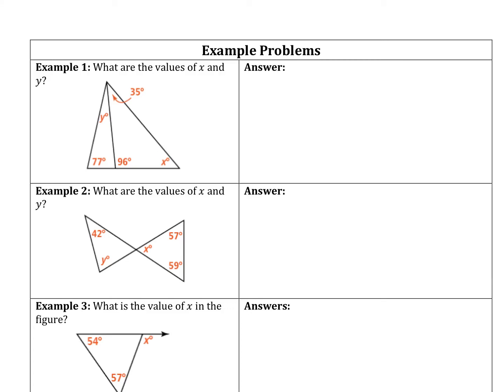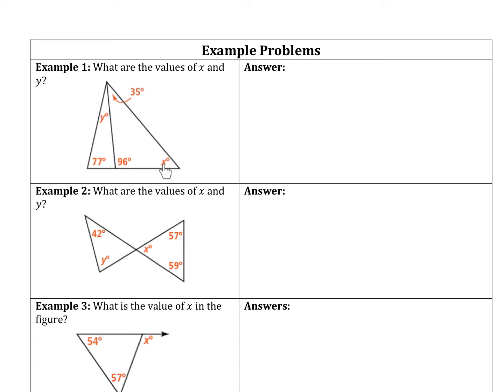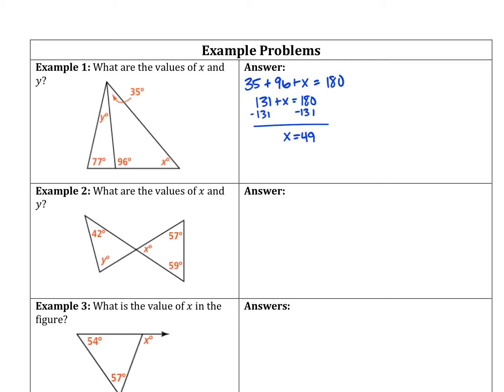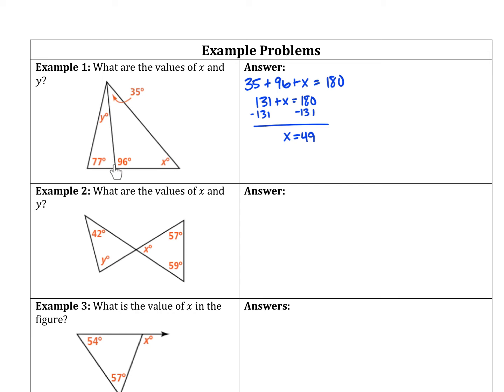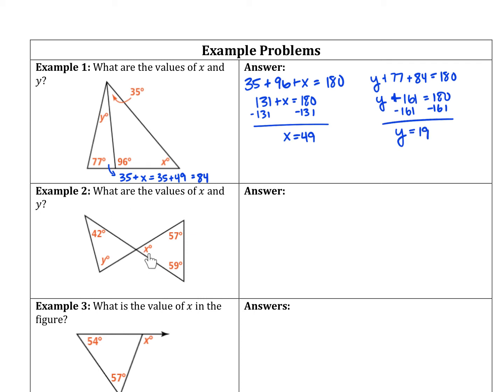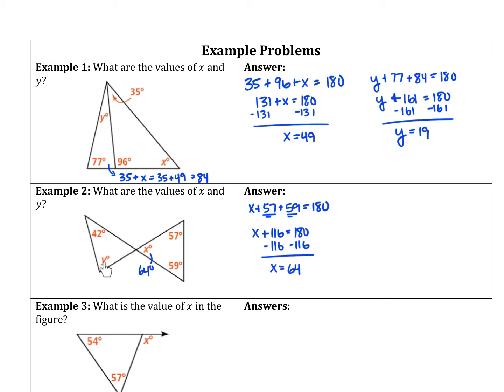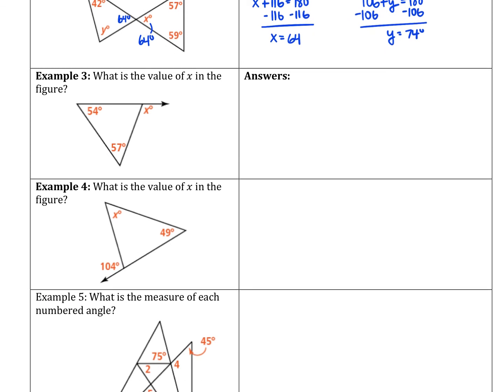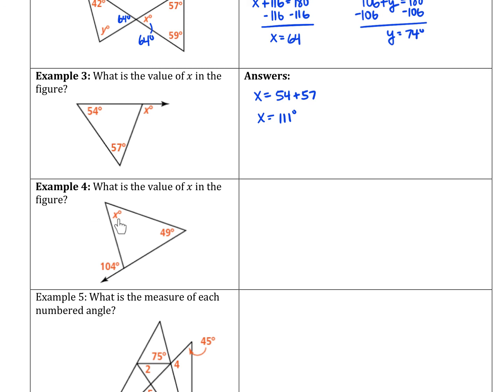Lesson 2-3 example problems